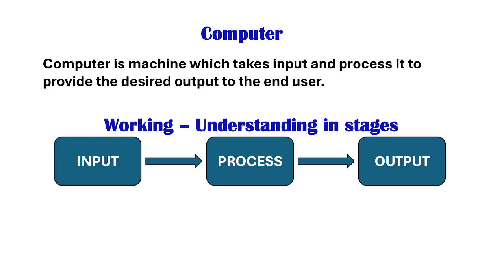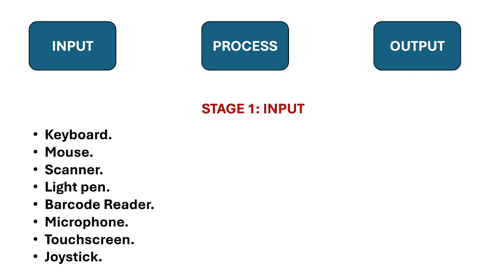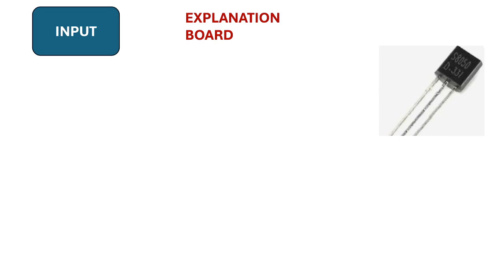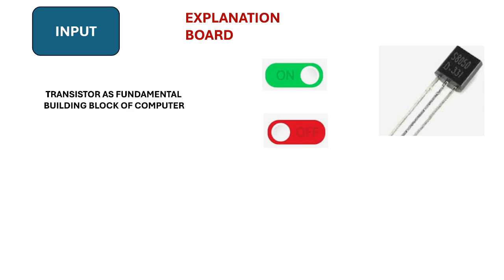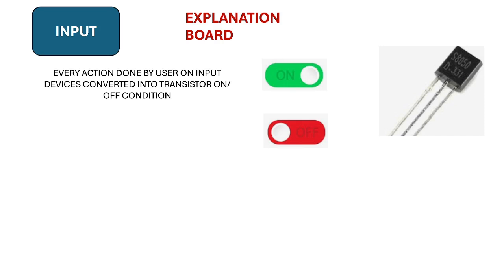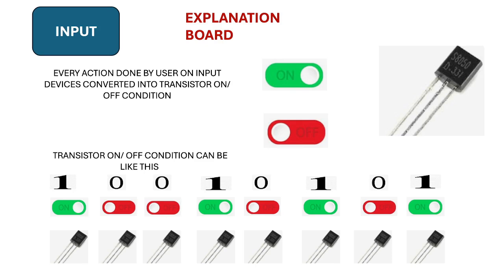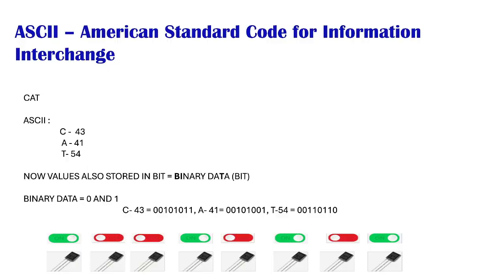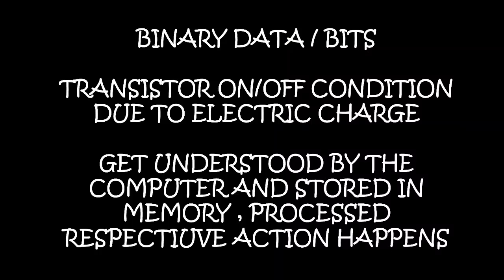Why computer understands 0's & 1's?| Why only 0's and 1's in binary?|how binary works in computer?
Why computer understands 0's & 1's?|Why only 0's and 1's in binary?| How binary works?|Role of transistor explained|How binary code works in computer?

About Video:
This video explains you about how 0's and 1's are processed inside the computer. Role of transistor in it. How binary is only having 0's and 1's?

binary
binary number
computer science
binary numbers
math
binary to decimal
numbers
computers
code
computer
tutorial
counting
data
hexadecimal
binary subtraction
radix
binary number system
ascii
number system
decimal
bits
computer science (field of study)
mathematics (field of study)
process
transistor
machine code
langauges
software
computer skills
computer basics
binary computer language
computer language
binary vs decimal
language of computers
lsb
msb
base of number system
bit
educational technology
technology education
computer training
computer classes
computer learning
computer technology
beginner computer
computer education
computer curriculum
computer tutorials
computer lessons
base
counter
binary counting
counting in binary
binary numbers to decimal
binary number system in computer
binary explained
how to count binary numbers
converting binary
binary to octal
understanding binary
what is binary code
computer science binary code
computer binary code
computer code
computer coding
computer binary
binary code
binary computer
binary digit
digital information
binary numbers tutorial
binary numbers explained
what is binary?
how does binary work?
learning
why do computers use binary?
school
educational
string
language
experiment
questions
answers
number systems
ascii (file format genre)
algorithm (literature subject)
octal
true
false
adding binary
encoding schemes
kilobyte
gigabyte
education
crashcourse
crash course
boolean
8-bit
megabyte
64-bit
32-bit
count in binary
how to convert binary
convert binary to decimal
convert binary
explain computers